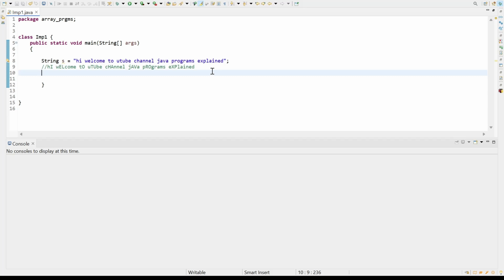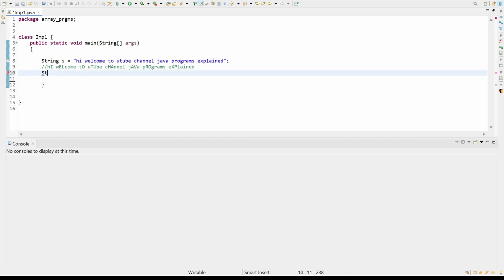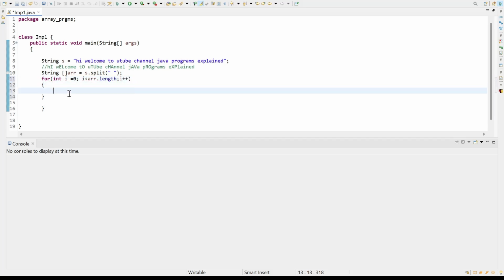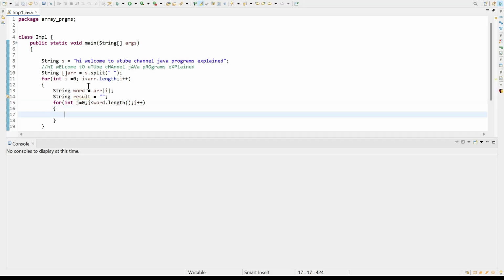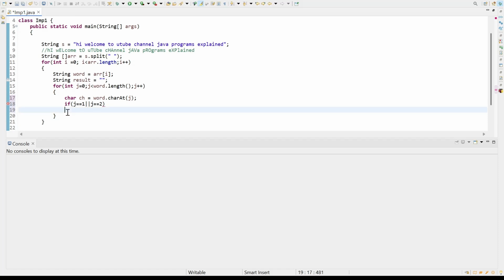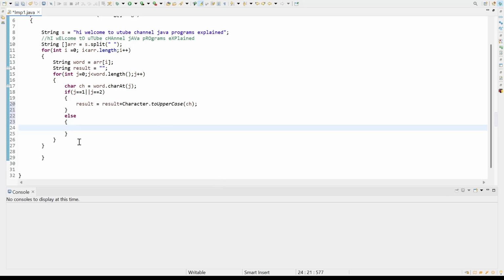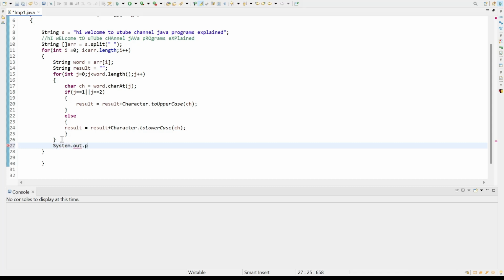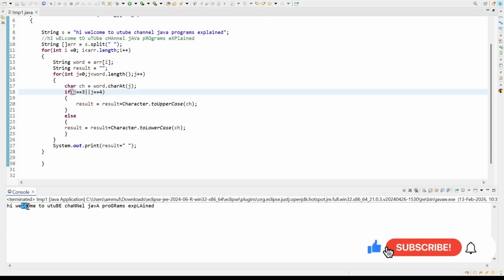Java Program to Change Specific Letter Cases in Each Word | String Programs in Java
In this video, I explained a Java String program where we modify the case of specific characters in each word.

Program Logic:

* Take a sentence as input
* Split the sentence into words
* Convert all characters to lowercase
* Convert the 4th and 5th characters of each word to uppercase
* Print the modified sentence

Example:
Input:
hi welcome to utube channel java programs explained

This program is useful for:

* Java String manipulation practice
* Beginners learning loops and conditions
* Java interview preparation
* Understanding character-level operations

Topics Covered:

* String split() method
* Nested loops in Java
* Character case conversion
* Character.toUpperCase() and toLowerCase()

If you are preparing for Java interviews or learning Java basics, this video will help you understand the concept clearly.

* Java Programs Explained
* Selenium Tutorials
* Interview Coding Questions
* Automation Testing Concepts